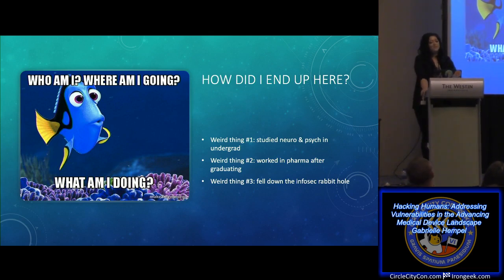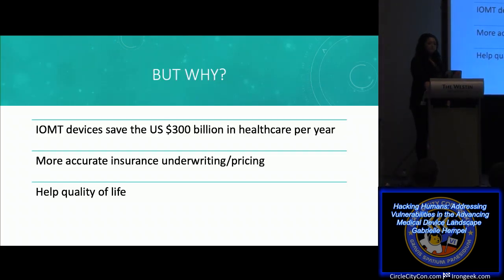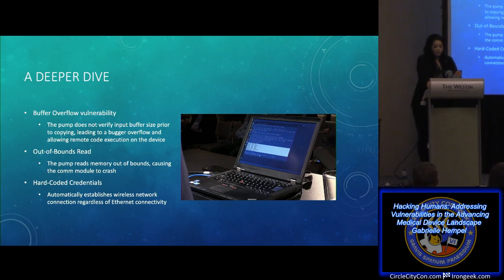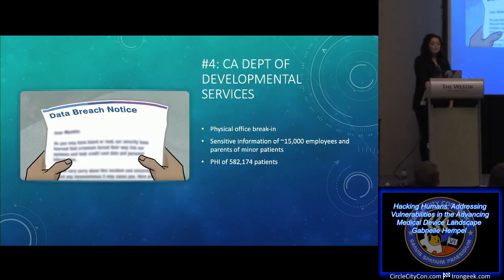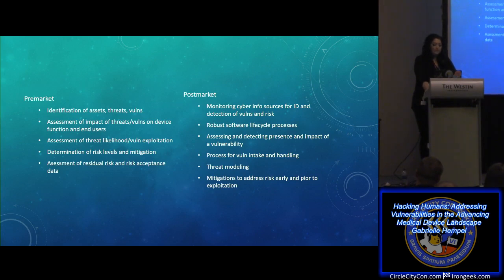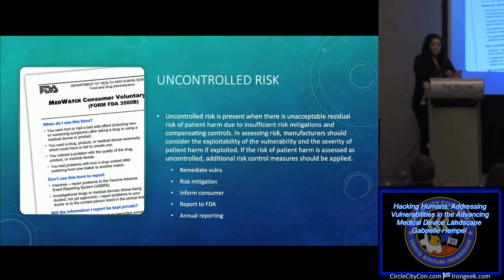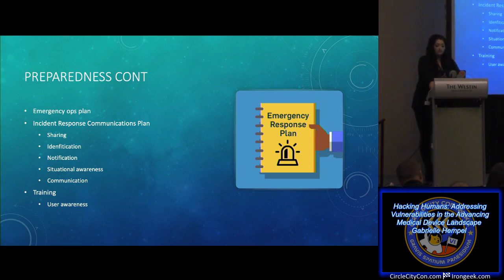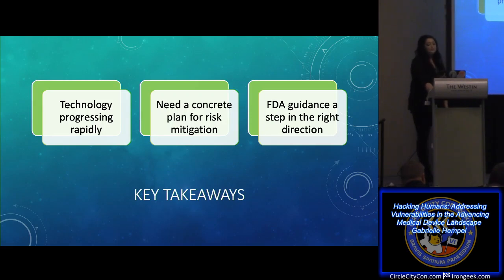Track 3 11 Hacking Humans Addressing Vulnerabilities in the Advancing Medical Device Landscape Gabri